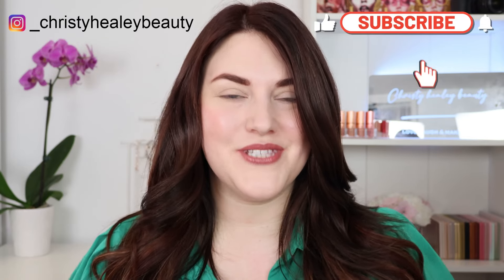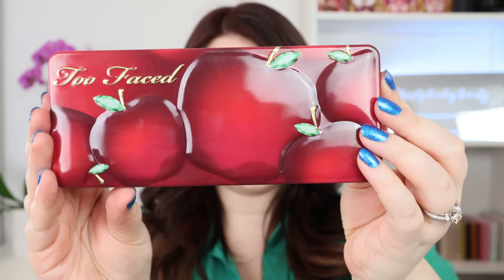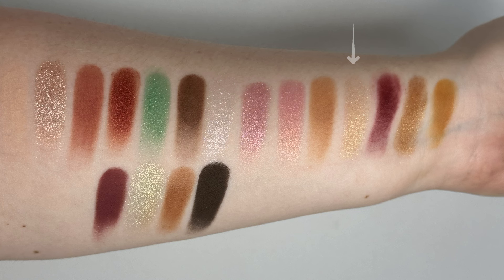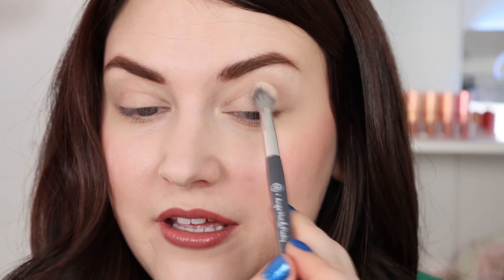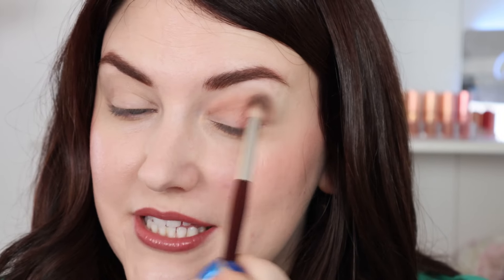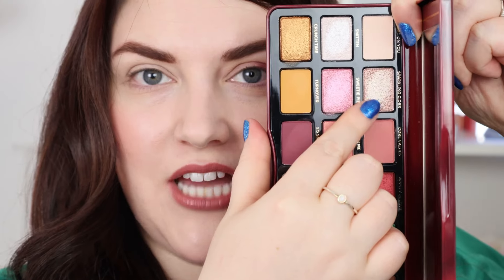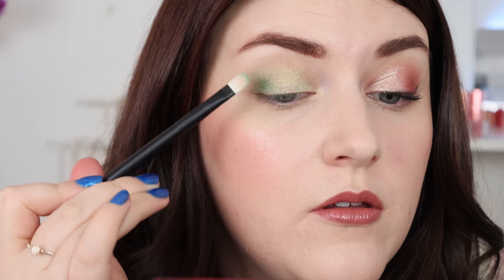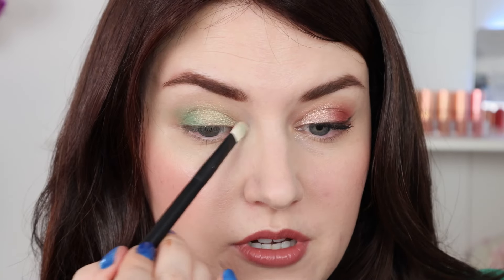NEW TOO FACED APPLEY IN LOVE EYESHADOW PALETTE | HOLIDAY 2024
CODES and LINKS:
Alter Ego:    Code: CHRISTY to save 10%
City Beauty: CHRISTYCB15